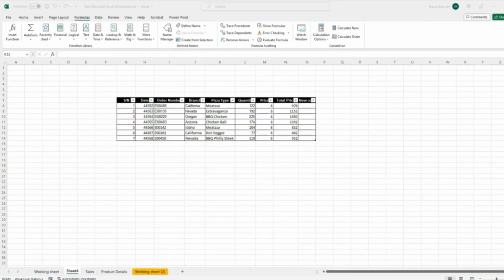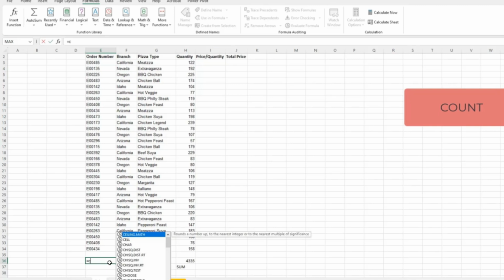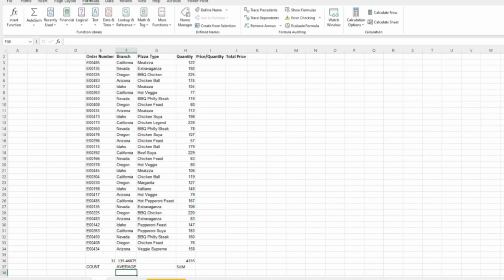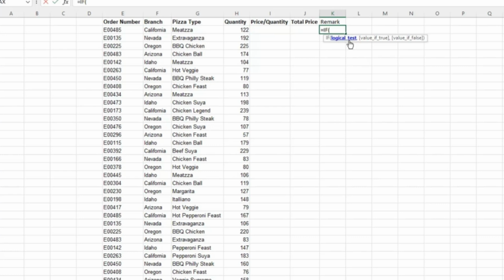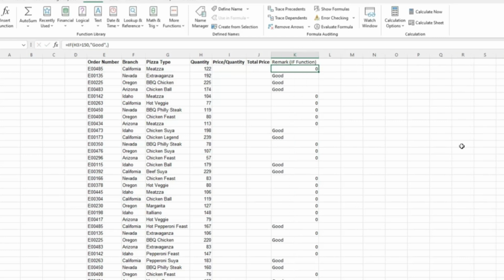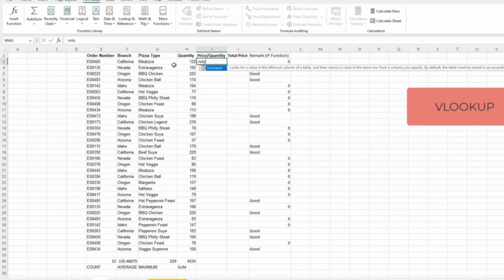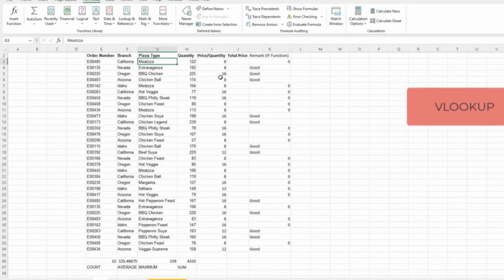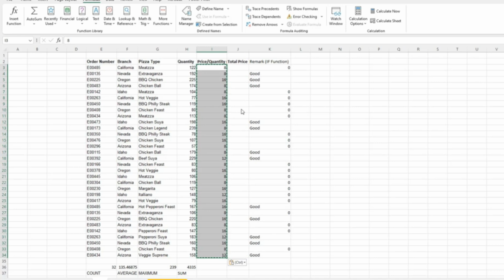10 Common Excel functions